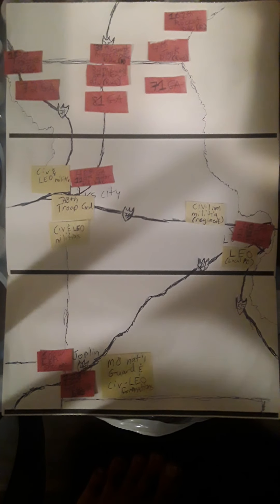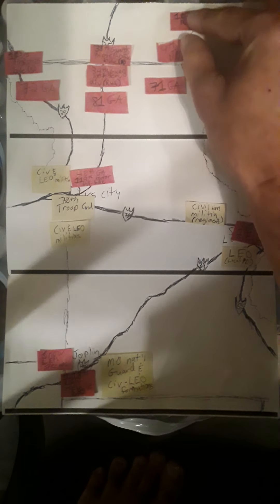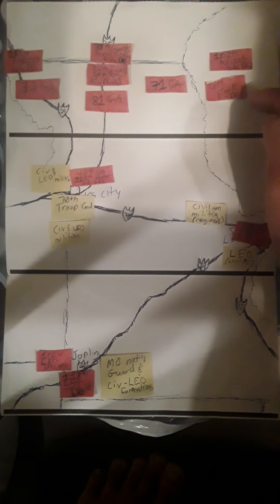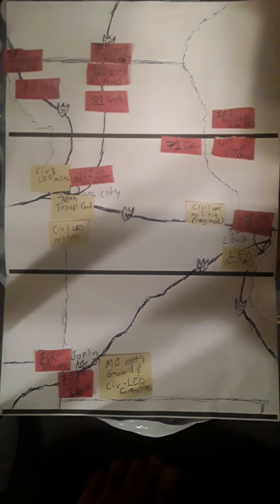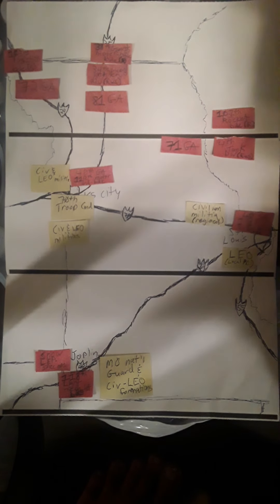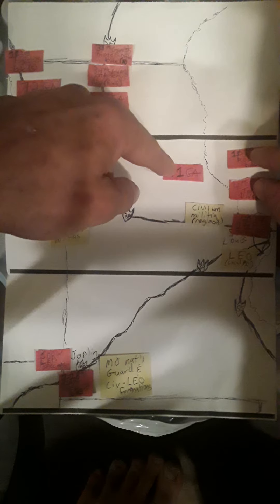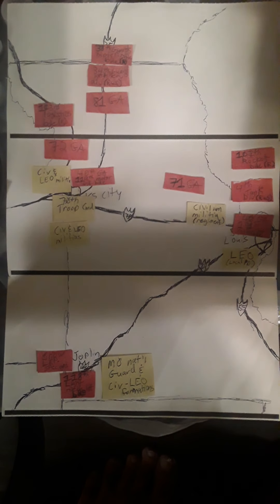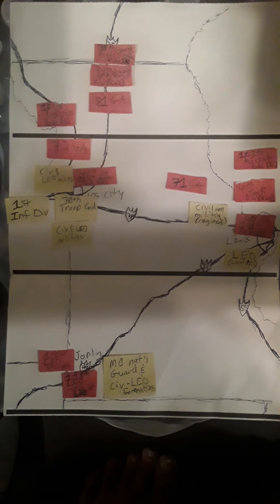2nd invasion scenario, pt 3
Picking up where the last 2 left off, it is now the end of the 4th, of the 2nd day of the invasion. Chicom and Russian main invasion forces are making their way deep into the Missouri AO, which has already seen large battles between the trojan horse shock armies of the chicom 40th group army, in numerous locations. 5th column elements have already been engaging in acts of sabtge to support the trojan horse shock units, and also resupply operations, intel gathering, and other vital tasks in assisting the trojans and main invasion forces. Outside of st louis, new armed civilian elements have mustered togther, in an attempt to defend their local communities from both the trojan horse elements already engaged in nearby St Louis, and the rapidly advancing Sino-Russian main invasion forces. Moreover, the Chicom 40th Group Army 191st Motorized Infantry brigade already holds much of the city. Further to the west, the battle of KS City, is heating up as not only the 1st Infantry Division of the USA active duty forces has fought its way in a tactical retreat to the east, through local trojan units of the Iranian pasdaran trojan shock troops, theyre now beginning to run into issues advancing through columns of refugees who decided to join them headed for what they wrongfully believed to be safer ground. Having no working communications, contributed to this humanitarian disaster in progress. Further to the south, in Joplin, the battle between the Mo Natl guard, civ milit, and local LEO forces rages on with the Chicom trojan horse 40th GA 118th Light Mech Infantry brigade, and the SLSU (snow leopard spec ops unit). This unit, is one of the most elite china has to offer, consisting of roughly 400 elite troops, broken into 4 units- 9th and 10th CT companies, the 11th engineer company, and the 12th sniper company. These troops are perfect for the types of terrain in the area, a mix of urban, and wooded foothills with various streams. This unit is straight out of the Beijing military district, and is one of the most experienced. There is little, to no USAF aircover. What few planes made it into the air, were promtly swatted down, by a mix of maurading Russian MiG 31 Foxbat interceptors (*these planes have MASSIVE ranges with additional fuel tanks), and S-300, and 400 systems, and Chicom J-20 stealth fighters, and a few Russian Su-57s also. Going into the next video, will be developments beginning on the 3rd day. May Yeshua Messiah bless and keep you all, always.